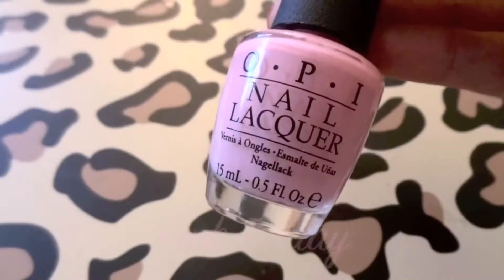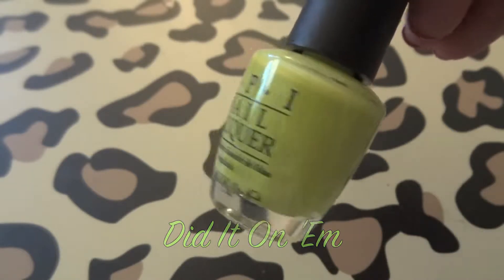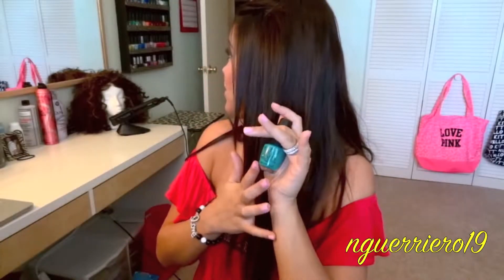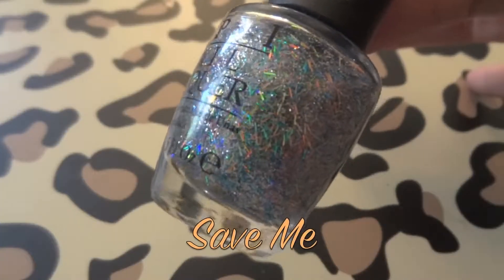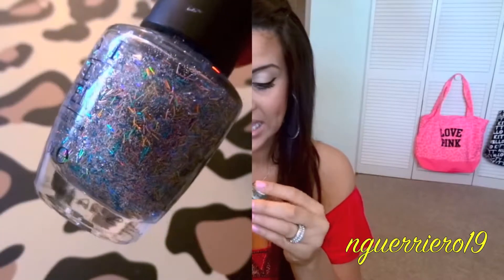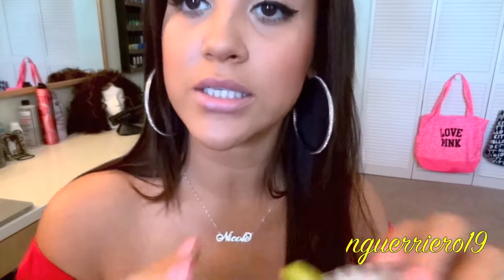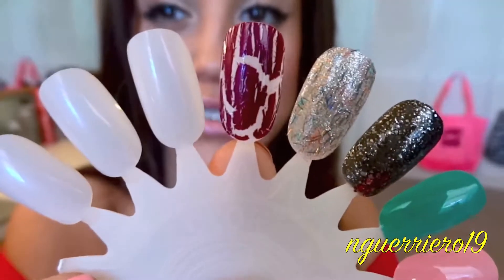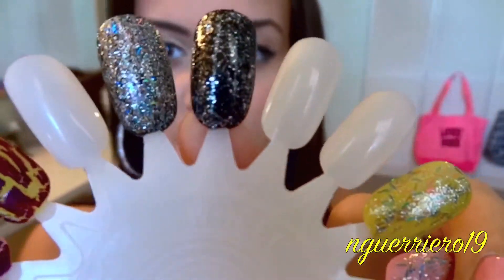Nicki Minaj OPI Collection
Nicki Minaj Polishes

Pink Friday
Did It On Em
Fly
Metallic For Life
Save Me
Super Bass Shatter

Retail for $8.50
You can find them at Ulta  Trade Secrets.

* I won all the polishes from a Twitter contest, back in November.

WHAT IM WEARiNG:
[ MAKE-UP ]
Monistat Primer (lol I forget the whole name)
Maybelline Dream Liquid Mousse ( Natural Beige )
NYX HD Concealer in a jar: Beige
Sleek Superior Powder ( Biscuit )
BH Cosmetics Contour  Blush Palette
Revlon Colorstay Mineralized Powder in Brightening
Maybelline MasterPrecise Liquid Liner in Black
Rimmel Lash Accelerator
Maybelline Make Me Pink
Bonnebell Strawberry Parafit
[ NAiLS ]
OPI- Pink Friday
[ JEWELRY ]
Earrings: Express
Necklace ( I have the Carrie style on an 18 inch chain)
Bracelets: Simply Divalicious
[ CLOTHES ]
Top: Forever21(old)
[ HAIR EXTENSIONS ]
DolceVitta Hair: #2 Chocolate Brown: 160 grams.